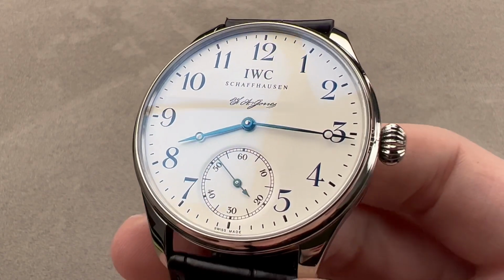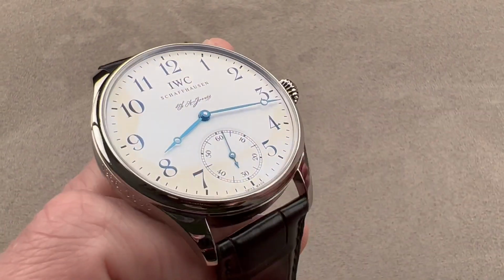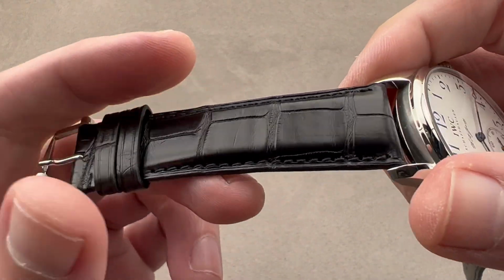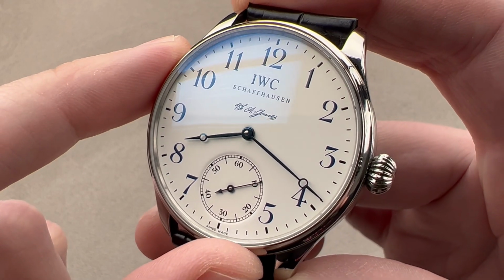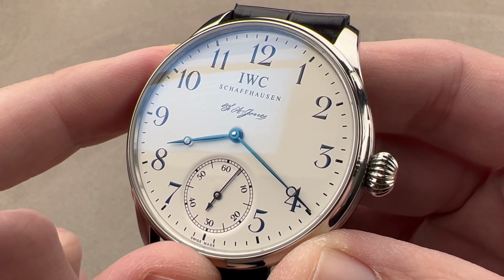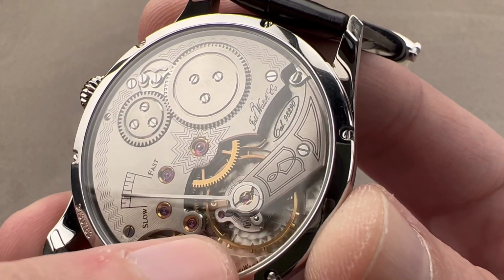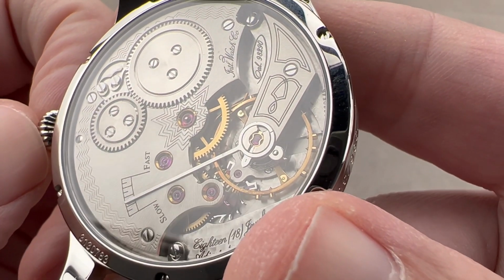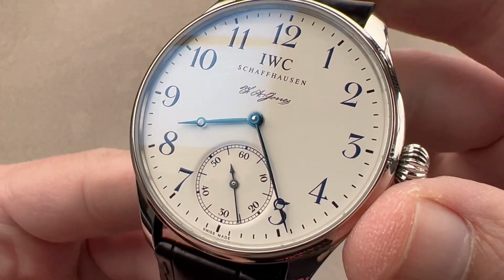IWC Portuguese F.A. Jones Edition IW5442-03 - 43mm Small Seconds Hands-On Watch Review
SKU: 4634374

*WatchBox is now The 1916 Company!* The 1916 Company is an Authorized IWC Retailer.

The IWC Portuguese F.A. Jones Edition IW5442-03 is encased in 43mm of stainless steel surrounding a white dial on a black alligator strap. Features of this IWC Portuguese F.A. Jones Edition include hours, minutes and small seconds.

For complete details, watch the full IWC Portuguese F.A. Jones Edition review.

See our inventory, along with news and content from across the industry on our app